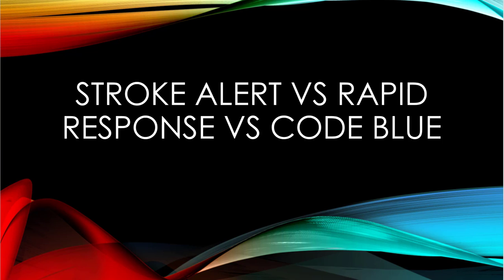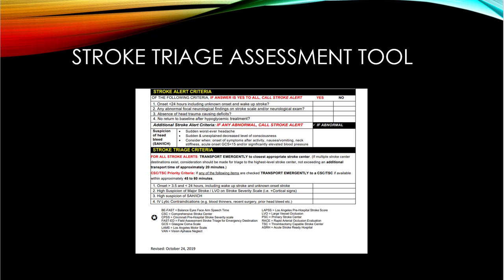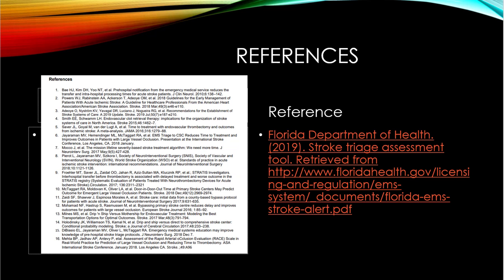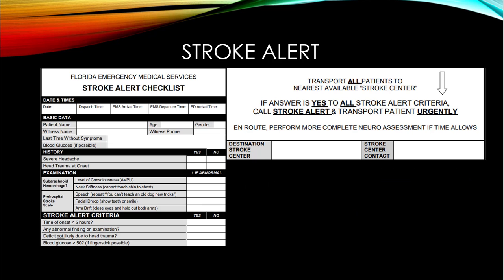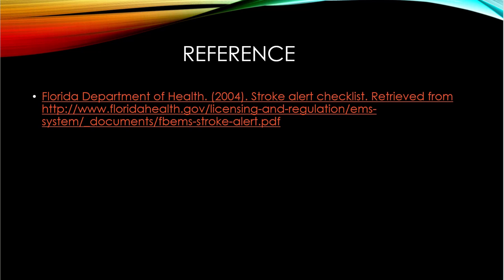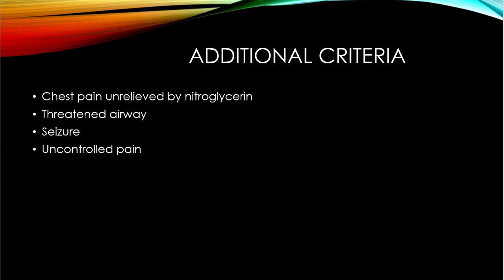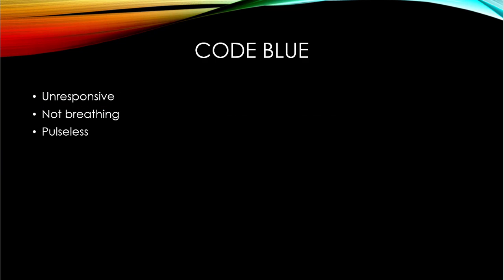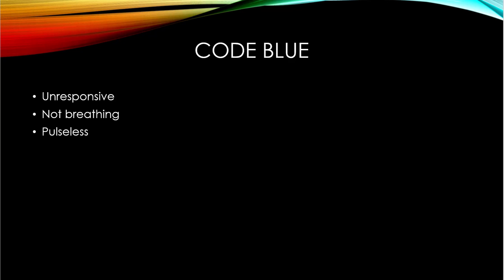Stroke Alert vs Rapid Response vs Code Blue